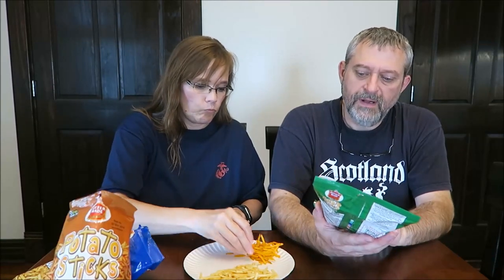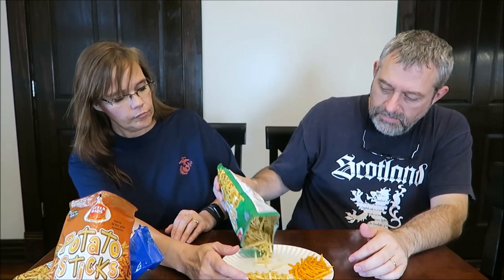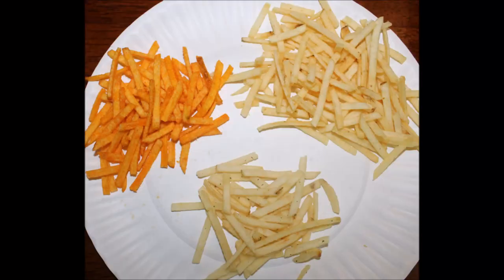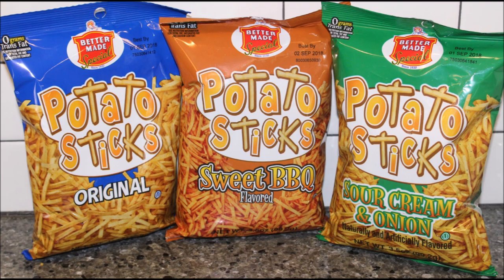Better Made Special Potato Sticks: Original, Sweet BBQ, Sour Cream & Onion Review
This is a taste test/review of Better Made Special Potato Sticks in three varieties including Original, Sweet BBQ and Sour Cream & Onion. They were $1 each at Dollar Tree.
* Original 1 oz. (28g/About 2/3 cup) = 160 calories
* Sweet BBQ 1 oz. (28g/About 1/2 cup) = 150 calories
* Sour Cream & Onion 1 oz. (28g/About 2/3 cup) = 150 calories